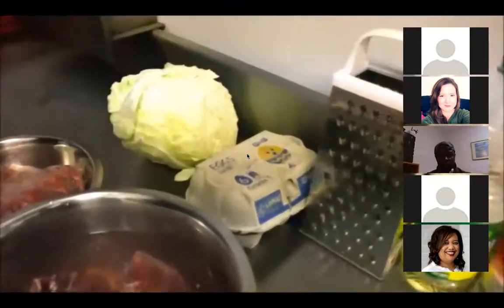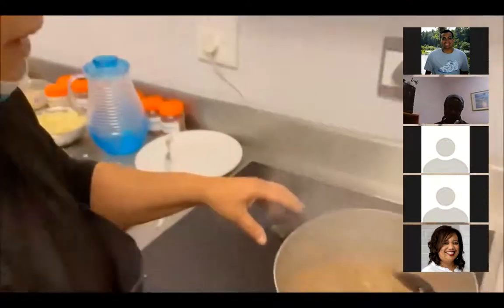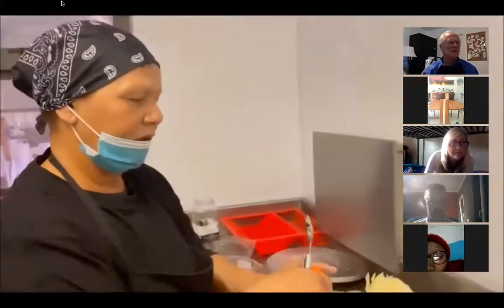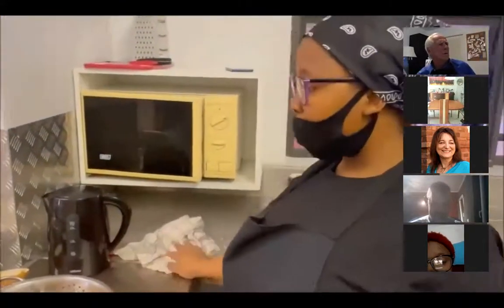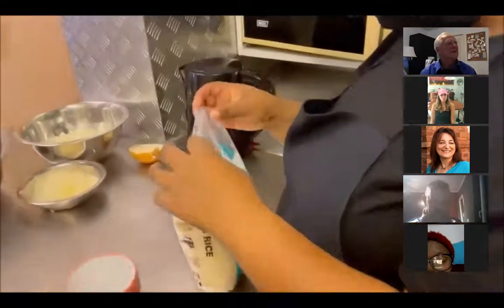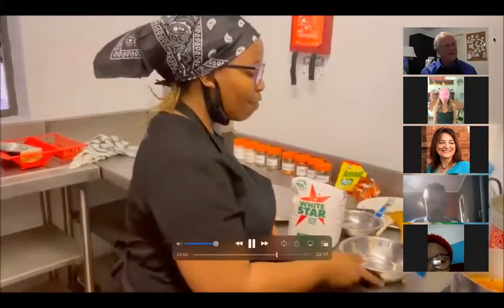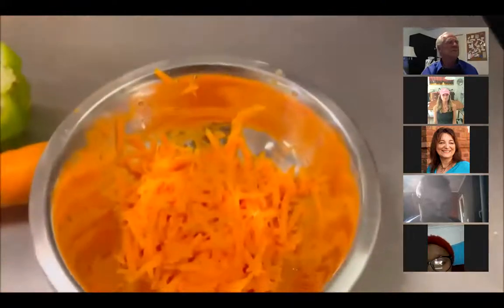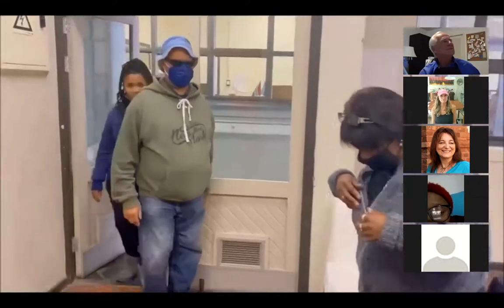The Cooking Without Looking TV Show South Africa Edition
The Cooking Without Looking TV Show takes our taste buds to Cape Town, South Africa!
Hosts Allen Preston and Annette Watkins welcome The Cape Town Society for the Blind.
Members Akhona Njolo and Avril Davids prepare traditional South African foods including Umfino and Chakalaka as well as Oumense Under die Komberse (Grandma Under the Covers).

Golden Dzapasi and Shaakirah Karjieker speak about the mission of the Cape Town Society for the Blind.